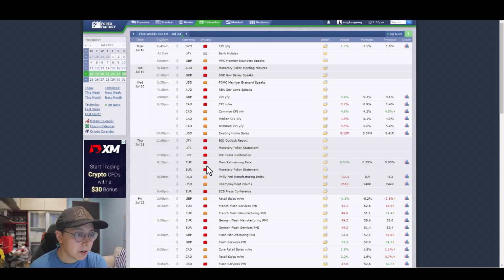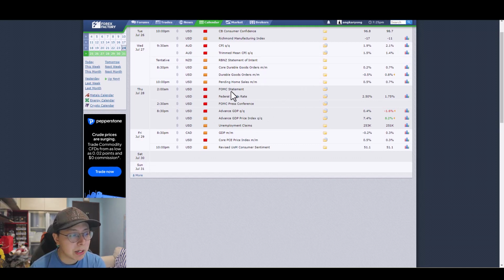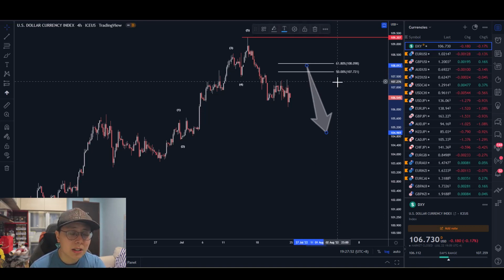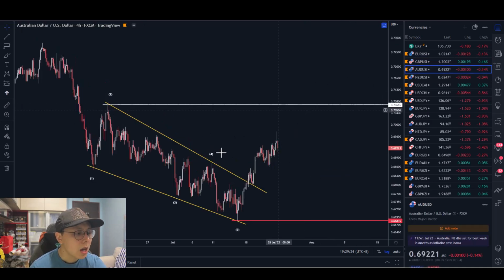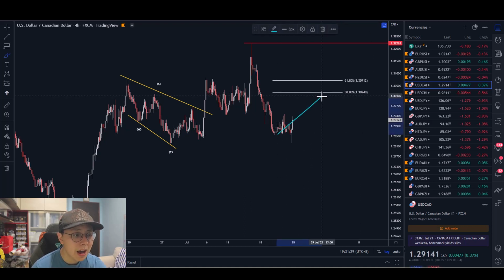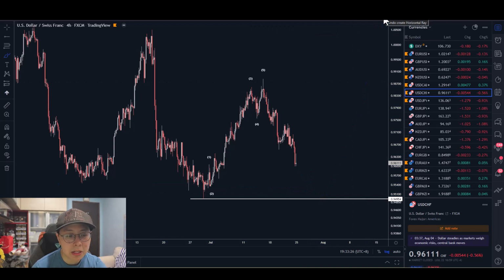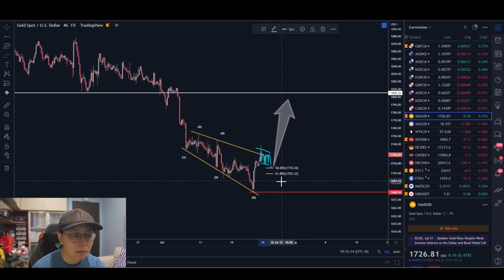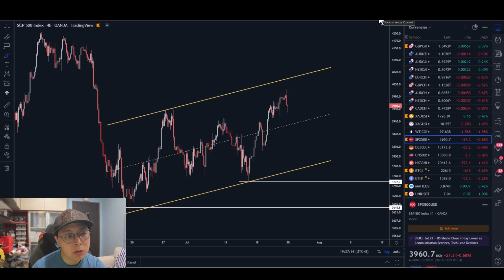Weekly Elliott Wave Market Analysis - 25th - 29th Jul 2022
If you are very new to trading or would like to be trained through our 4 Trading Pillars methodology, find out how you can get access to the training for FREE today (fully sponsored by Zenfinex).

Click on this link to WhatsApp Zenfinex to find out more